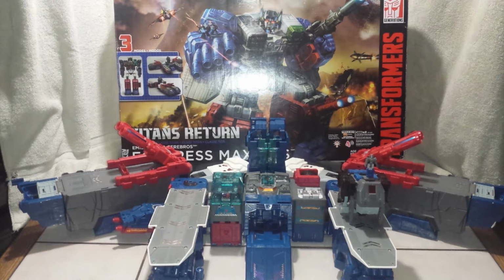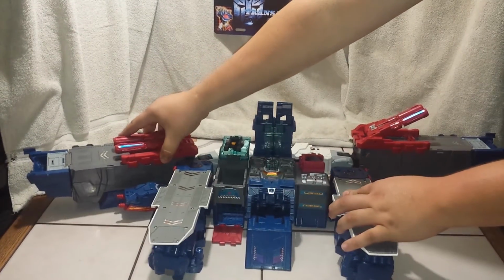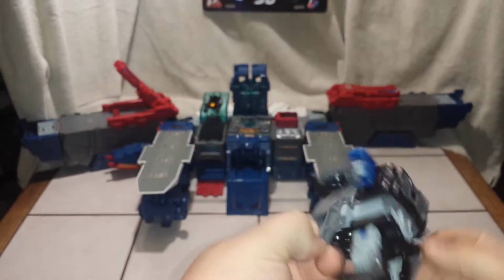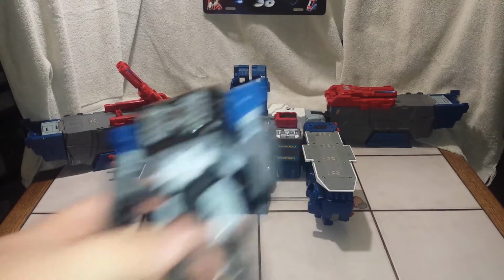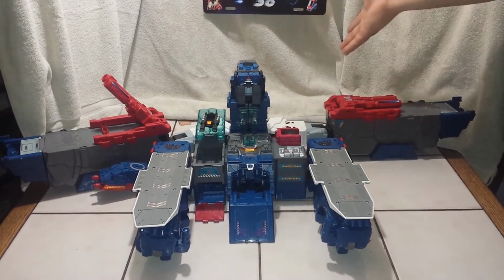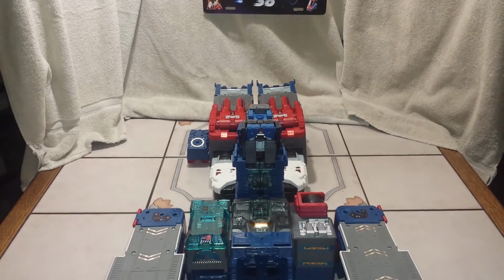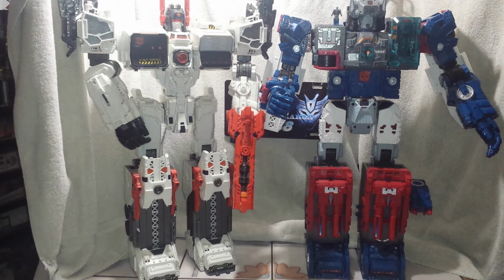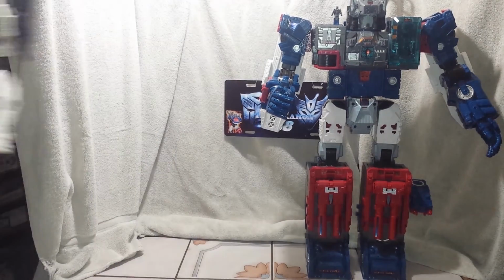TF Titans Return Fortress Maximus